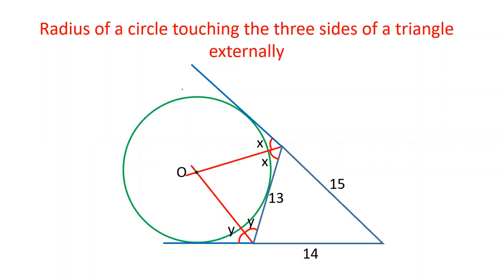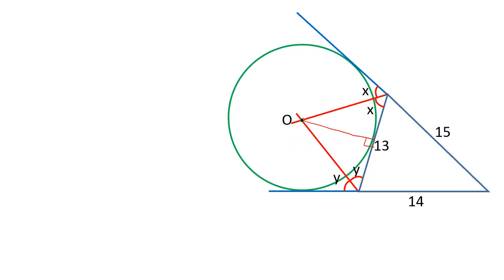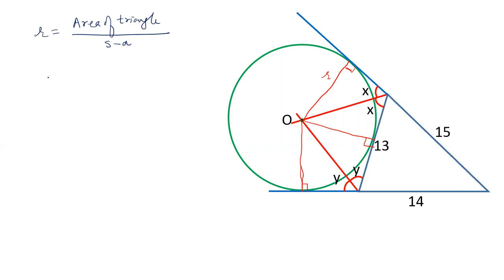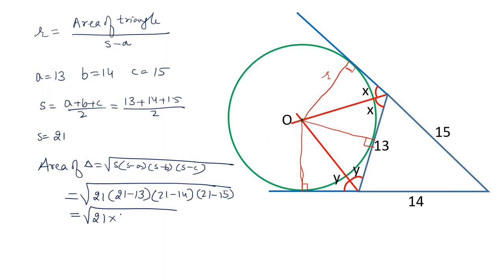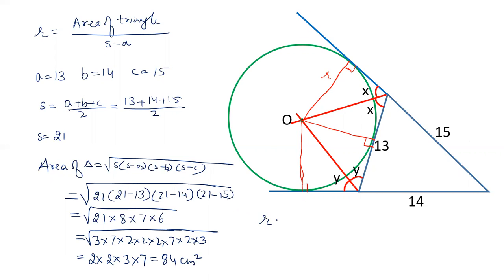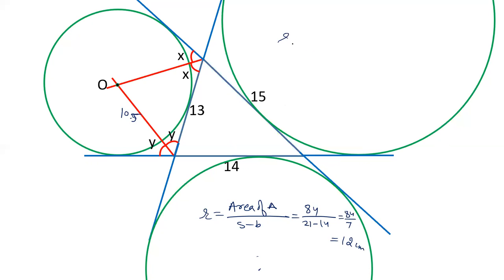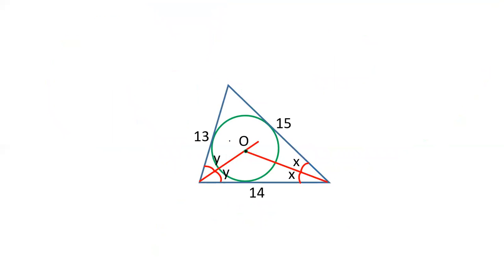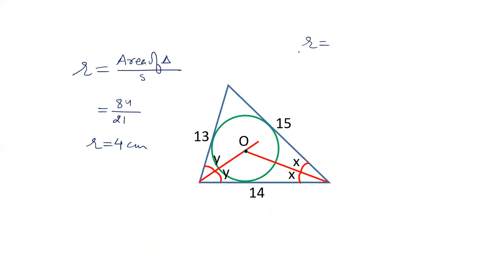Formula to find the radius of excircle.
A triangle of sides 13 cm, 14 cm and 15 cm are given. Two of its sides are extended and the bisectors of the angles formed externally are drawn. We have to find the radius of circle drawn taking point of intersection as centre of circle and perpendicular to the side as radius. We have to find the radius of the circle.